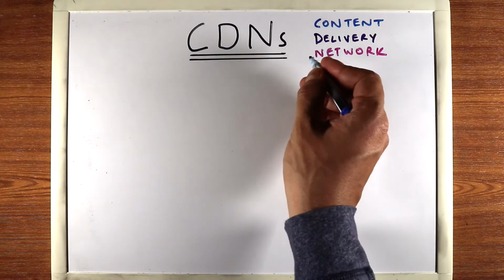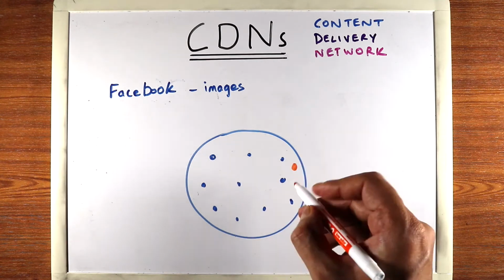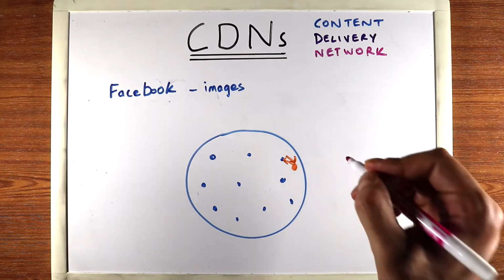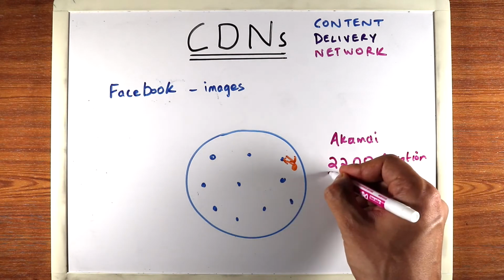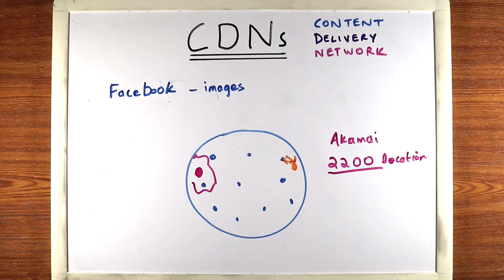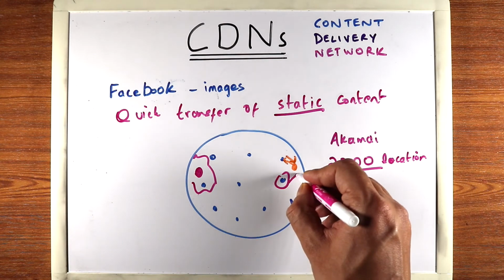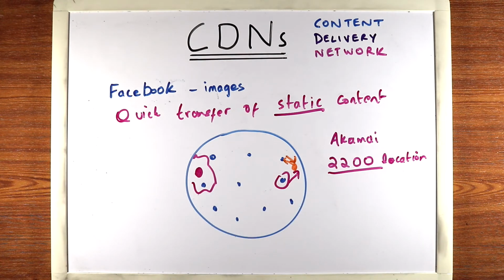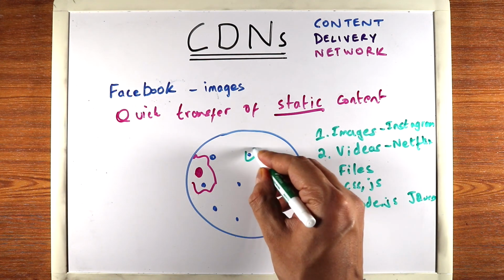Ep 14 - How do Facebook and Netflix use CDNs?